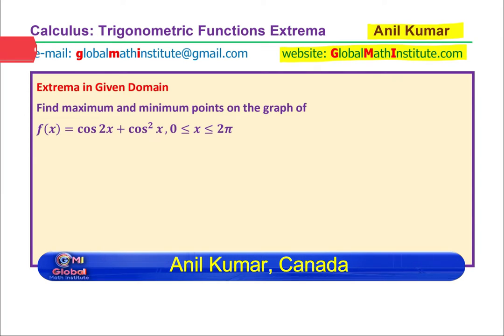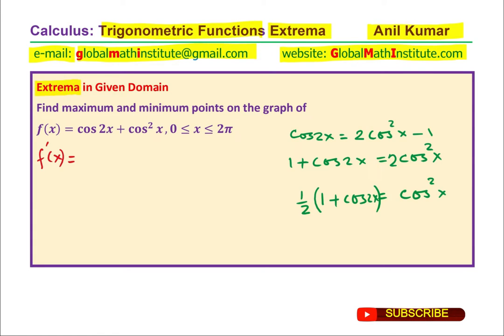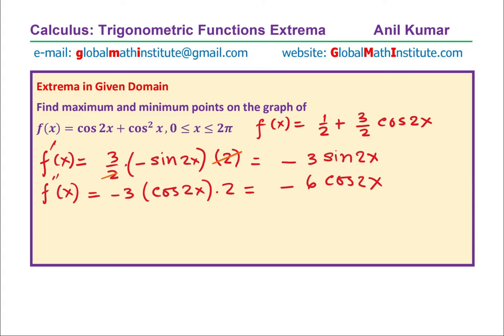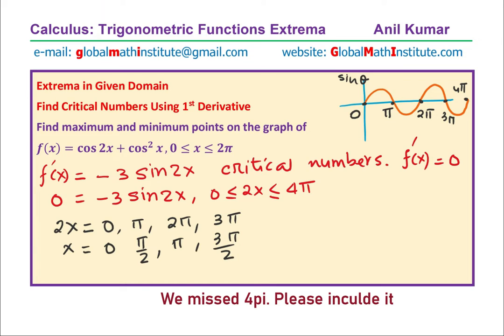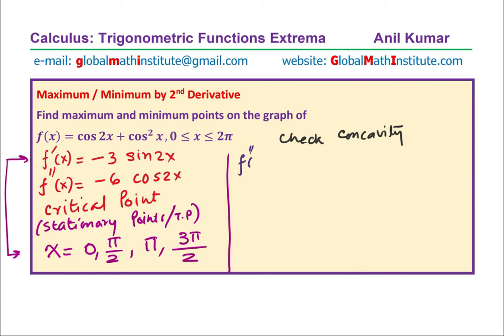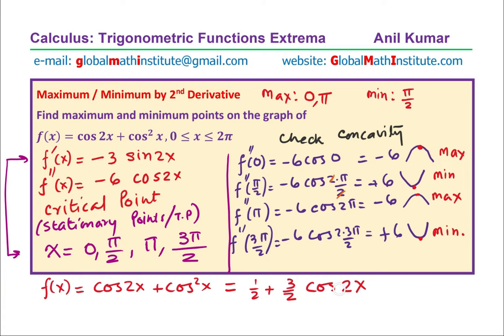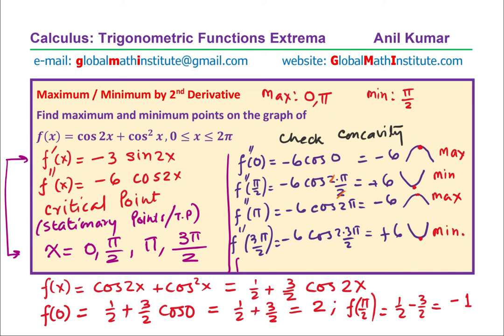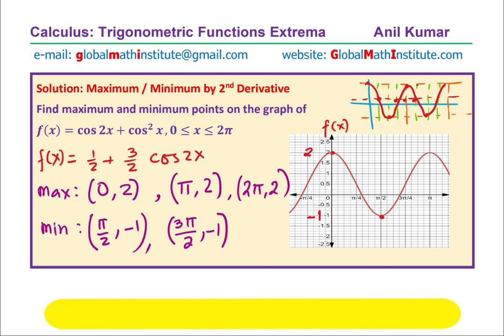How to Find Maximum and Minimum Coordinates on Graph of Trig Functions First and Second Derivatives